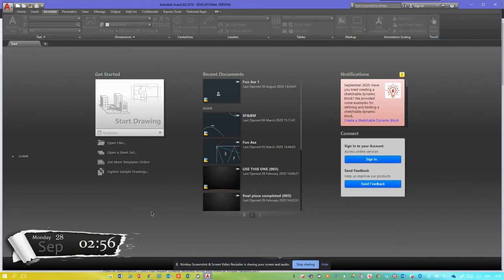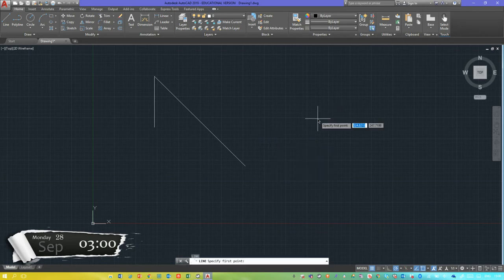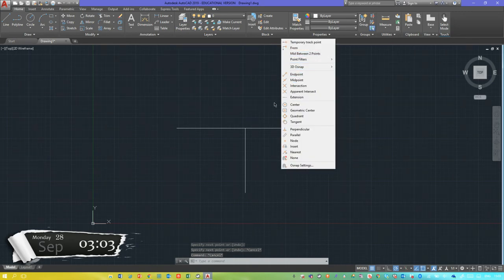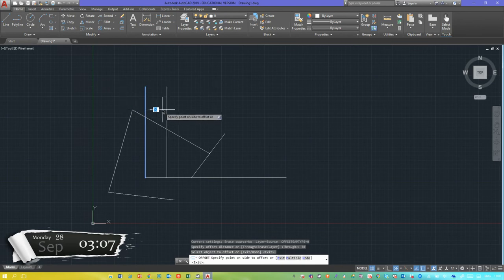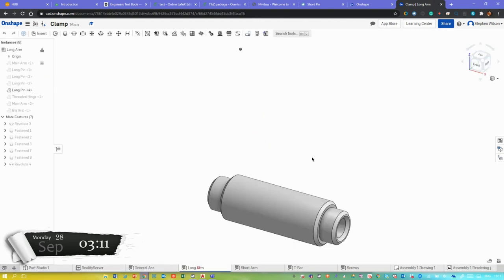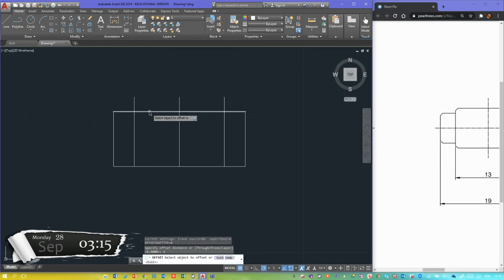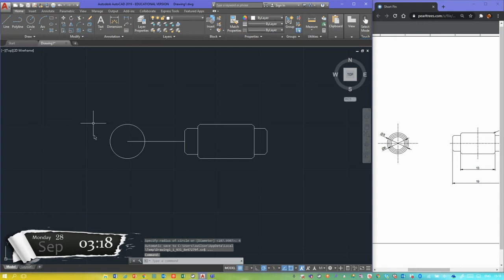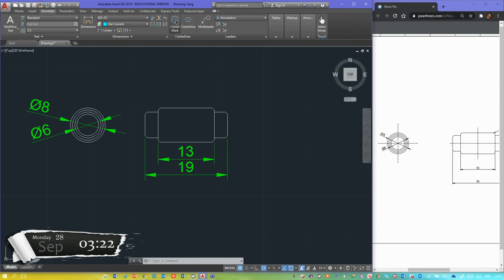Quick Intro to AutoCAD